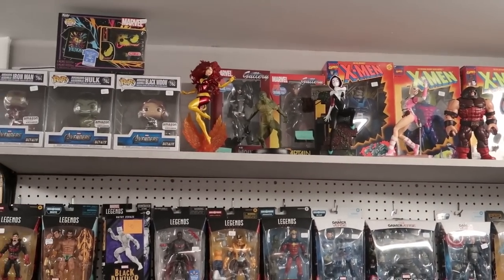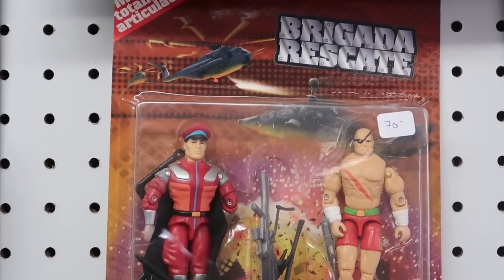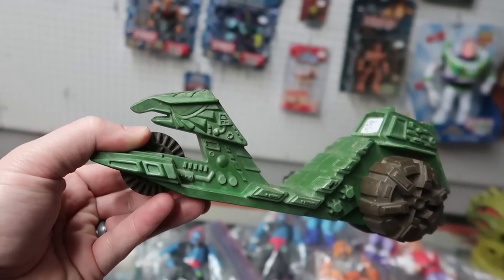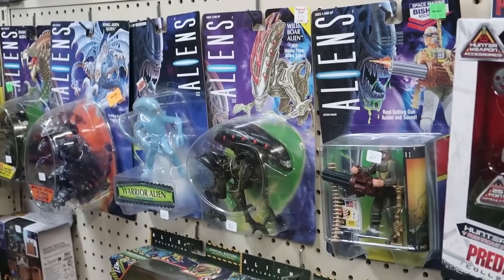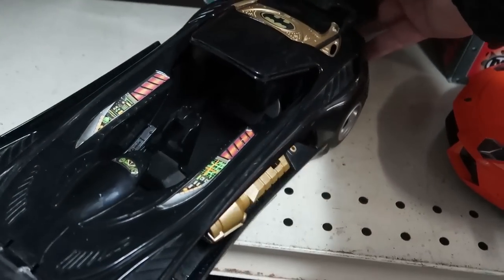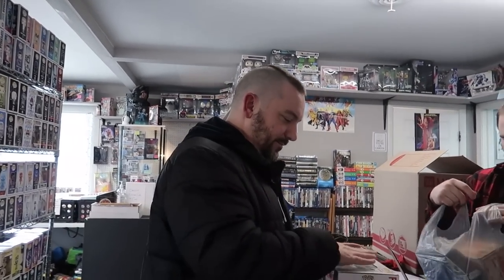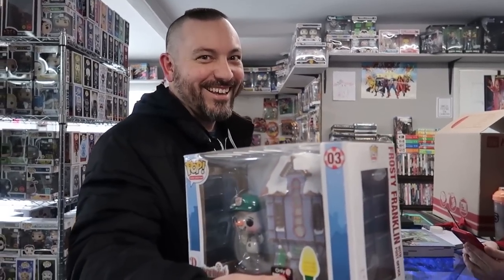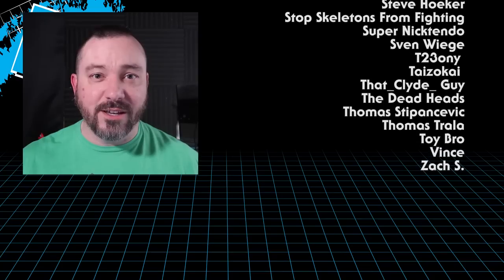I spent HOW MUCH?!?! | TOY HUNTING with Pixel Dan at Destination Toys AGAIN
Pixel Dan is back at Destination Toys in Jacksonville, IL - and this time stumbled upon something that might cost more that he was planning to spend...